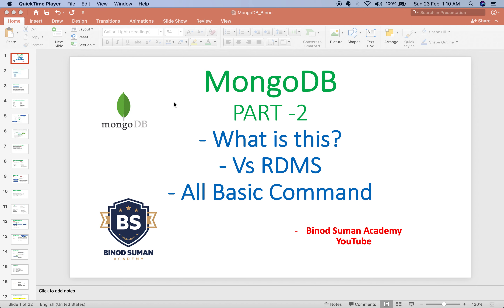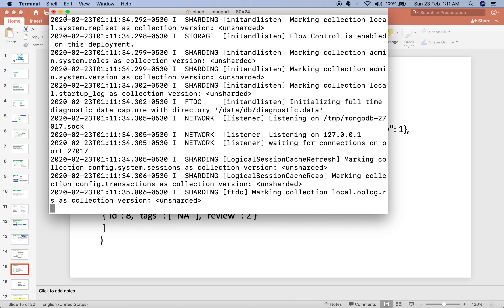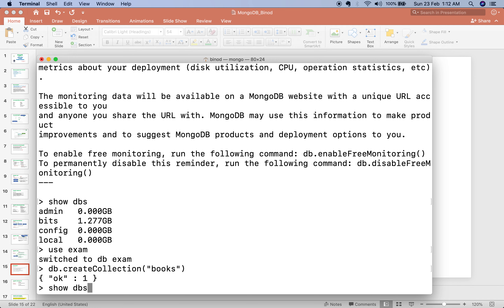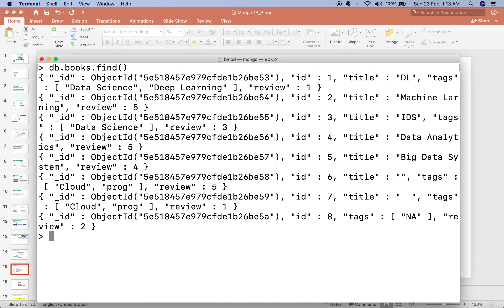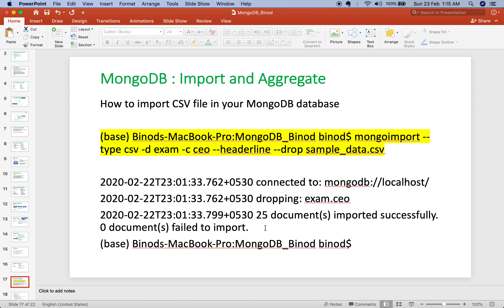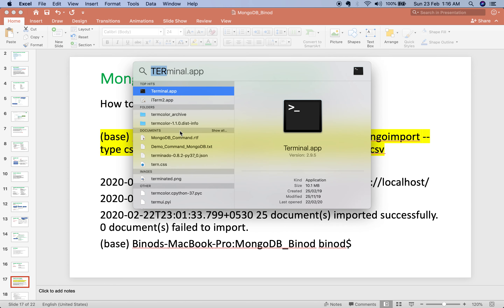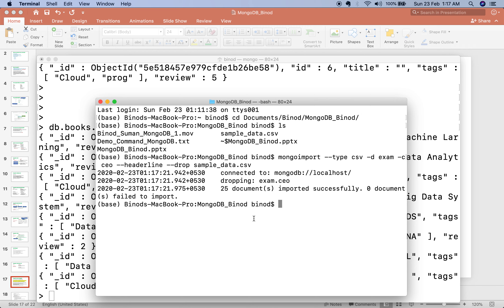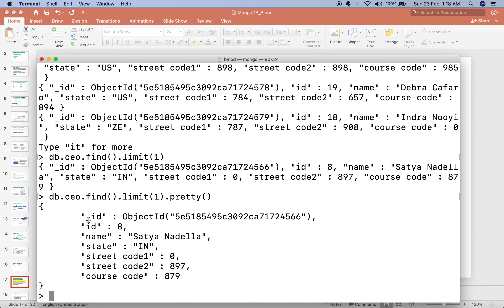MongoDB in 20 Minutes | For Beginners | All Basic Command | MongoDB Vs RDMS | Import | Aggregate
Very good video for new comer MongoDB
Learn all basic command in just 20 minutes
What is MongoDB, how to install, how to start and execute commands.